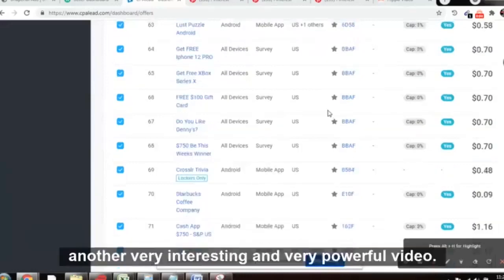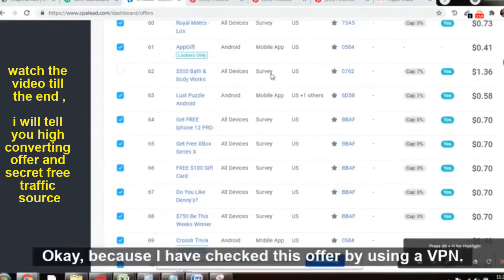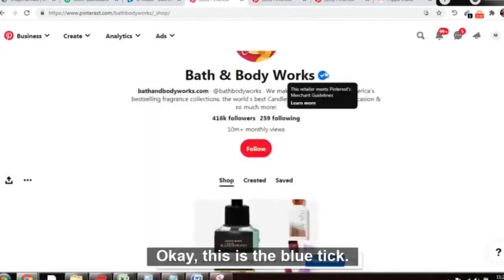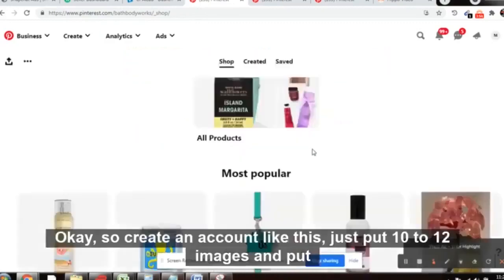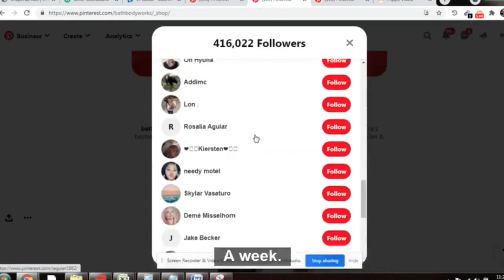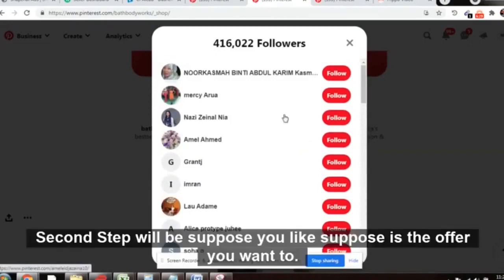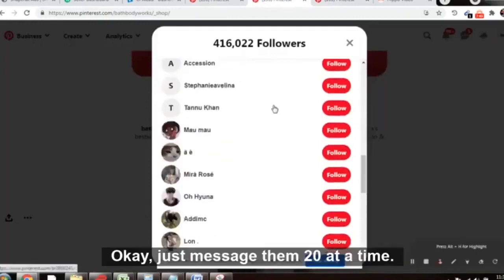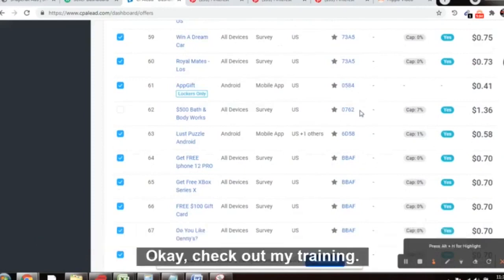The ULTIMATE FREE CPA Marketing Tutorial For Beginners ($2500 PER DAY Method)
🔥Clickbank /CPA Marketing/ADULT CPA Marketing Premium Course

(Highly effective step by step Practical training course like holding your hands ,

I promote Cpalead cpagrip crakrevenue maxbounty products all the time along with other networks and I want to show you how to do exactly the same

make money
entrepreneurship
entrepreneur
website traffic
business
click funnel
clickbank
cpa marketing
email marketing
how to make money
website development